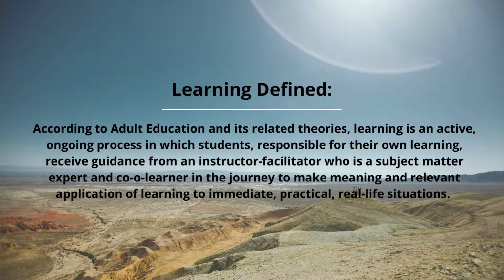Adult Learning Theory for the Online Learning Environment_Gartland.S.